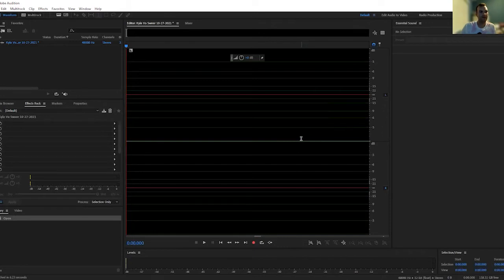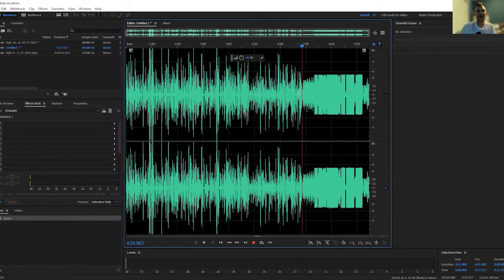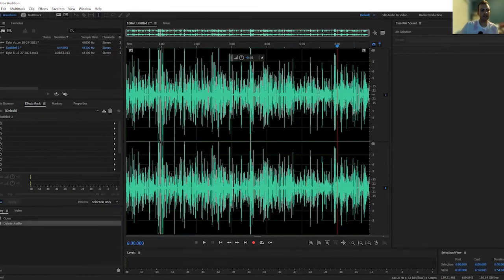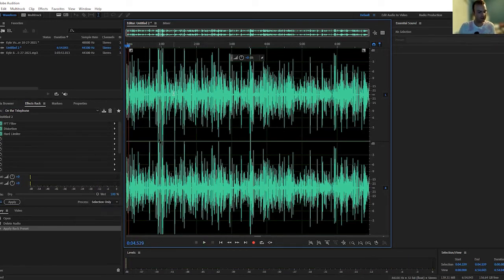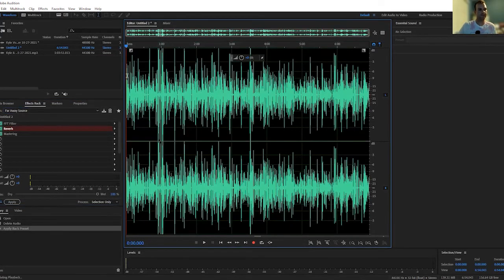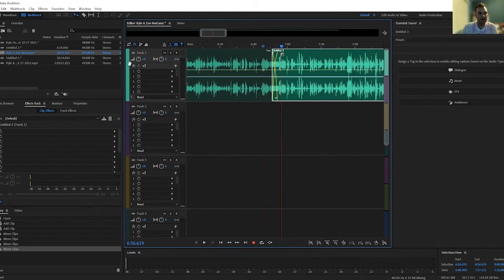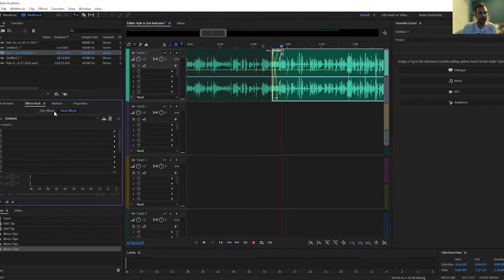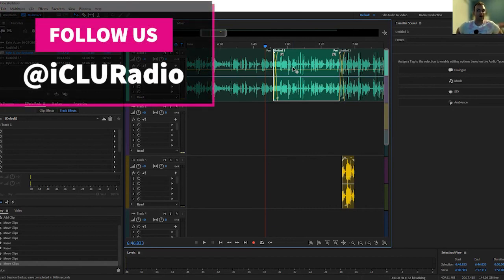Adobe Audition Workshop Part 1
Learn how to edit in Adobe Audition